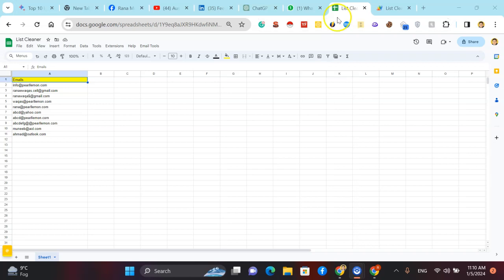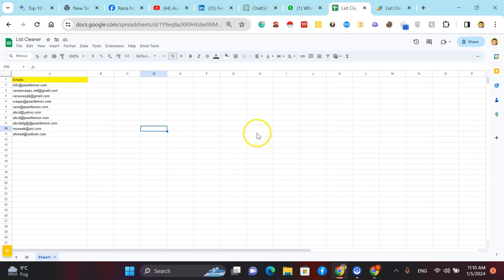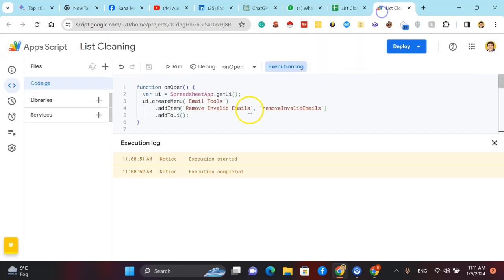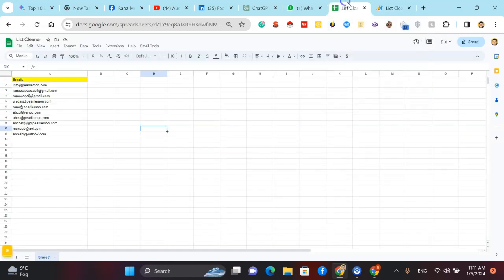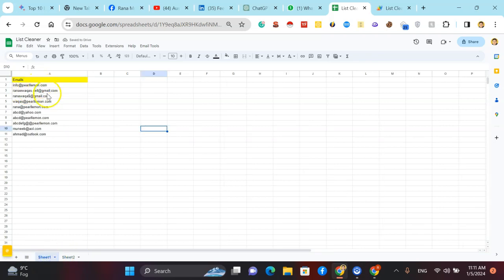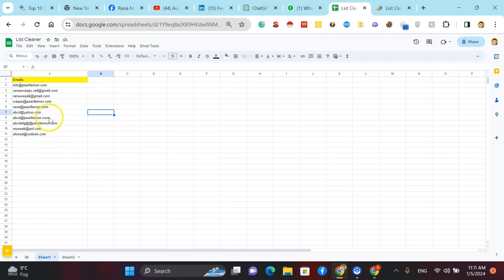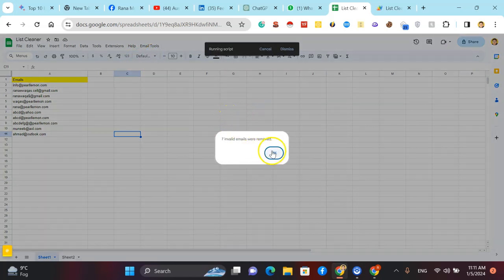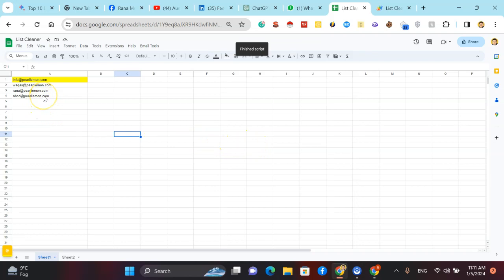How to Automate Email Cleaning in Google Sheets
📧 Tired of spending countless hours manually organizing and cleaning up your email data? Look no further! In this step-by-step tutorial, we'll guide you through the process of automating email cleaning using Google Sheets.

🔍 Key Features Covered:

1️⃣ Importing Email Data: Learn how to effortlessly import your email data into Google Sheets, creating a centralized hub for all your information.

2️⃣ Automated Sorting: Discover the power of automation by setting up rules and filters that automatically organize your emails based on predefined criteria.

3️⃣ Duplicate Removal: Say goodbye to duplicate entries! We'll show you how to set up formulas and functions to identify and eliminate duplicate email records.

4️⃣ Data Validation: Ensure data accuracy and consistency with built-in data validation tools that prevent errors and discrepancies in your email lists.

5️⃣ Time-Saving Tips: Explore time-saving hacks and shortcuts that will make the email cleaning process a breeze, leaving you with more time for what matters most.

🚀 Whether you're a data enthusiast, a small business owner, or just someone looking to declutter their inbox, mastering the art of email cleaning in Google Sheets will transform your workflow.

👩‍💻 Follow along with our tutorial and take the first step towards a more organized and efficient email management system. Don't let messy data slow you down – clean it up and take control today!